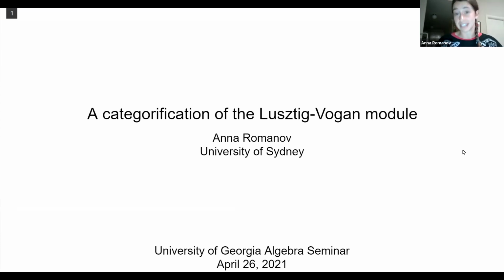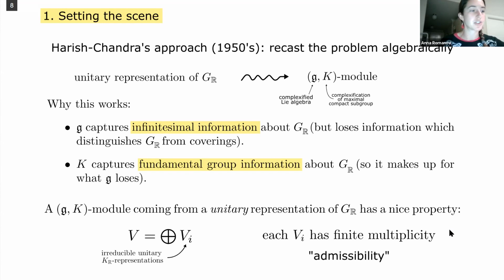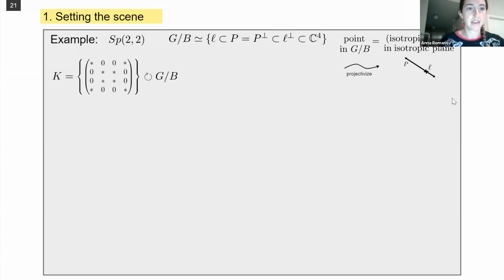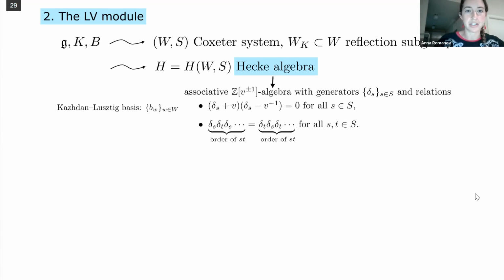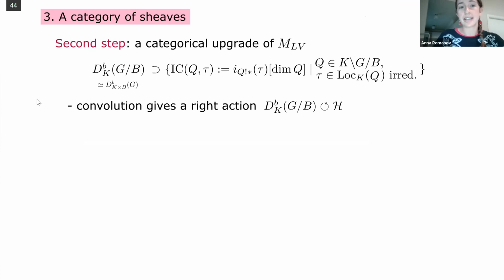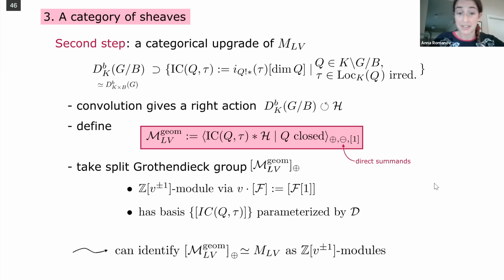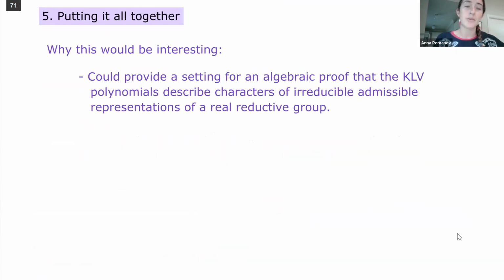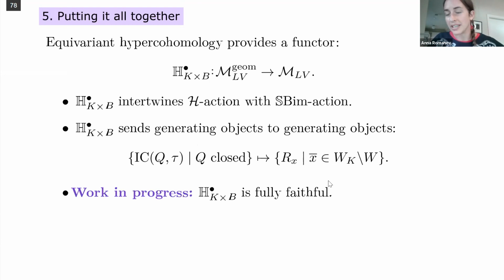Anna Romanov - A categorification of the Lusztig-Vogan module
Algebra Seminar - Speaker: Anna Romanov (University of Sydney)
Title: A categorification of the Lusztig-Vogan module

Abstract: Admissible representations of real reductive Lie groups are a key player in the world of unitary representation theory. The characters of irreducible admissible representations were described by Lusztig-Vogan in the 80's in terms of a geometrically-defined module over the associated Hecke algebra. In this talk, I'll describe a categorification of this module using Soergel bimodules, with a focus on examples.